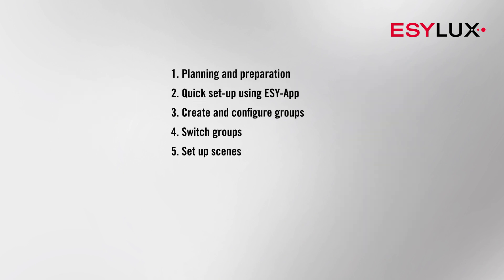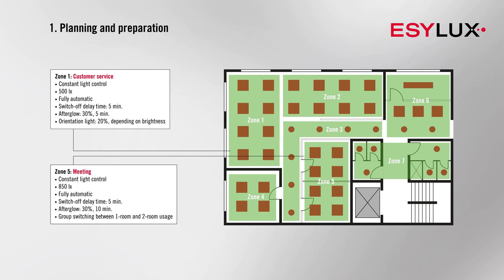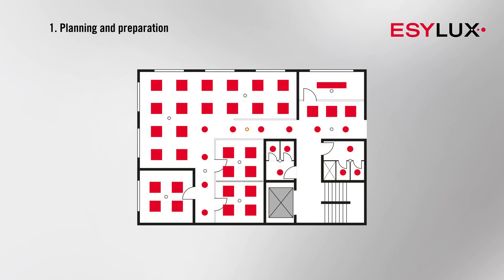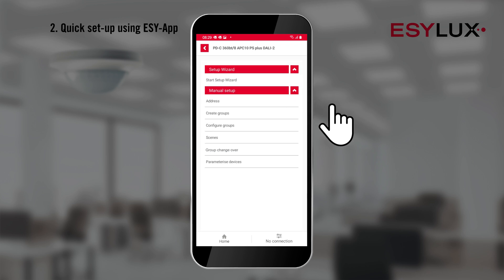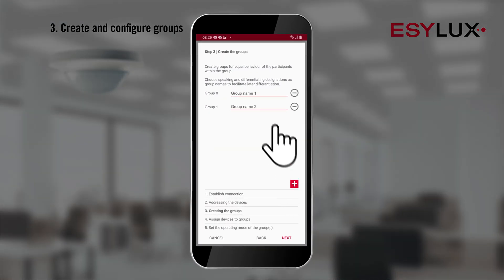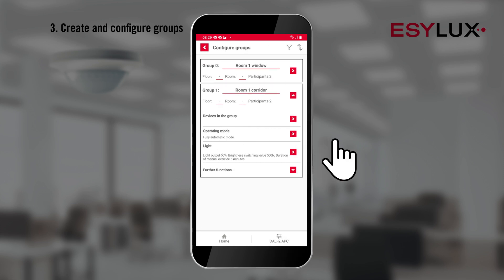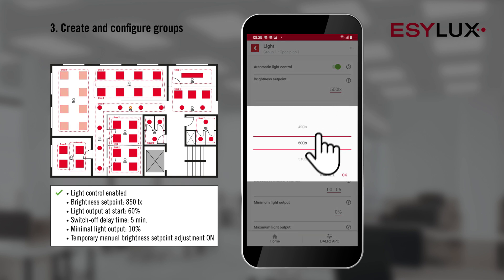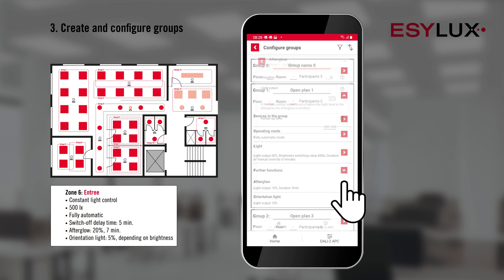Easy commissioning: APC presence detectors for DALI-2 | Functionality & Control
The Tutorial demonstrates in 6 steps how easy it is to commission and configure APC presence detectors for DALI-2 from ESYLUX using the ESY app - and shows important advantages of cross-room control.

1:53 Planning and preparation
2:41 Quick set-up using ESY-App
3:30 Create and configure groups
5:21 Switch groups
6:26 Set up scenes

INTO THE FUTURE WITH DALI-2
Anyone who wants to control lighting intelligently in offices, educational establishments and healthcare facilities cannot do without the international industry standard DALI
- Individual addressing and control of luminaires and luminaire groups
- Simple planning and installation compared to conventional lighting systems
- Configuration can be changed via software without hardware adaptation
- With DALI-2: cross-manufacturer interoperability

The first choice for control is APC presence detectors for DALI-2 from ESYLUX
- Decentralised control of up to 16 groups across rooms
- Control unit, push-button inputs and bus voltage supply integrated
- Maximum functionality in a very compact form
- BMS presence detectors available as supplementary input devices
- Simple configuration via ESY app

CONTROL LIGHT EFFICIENTLY AND WITH AN EYE TO THE FUTURE. ESY!

Find out more about the advantages of ESYLUX lighting control with DALI-2

ESY-APP: START ONLINE DEMO!